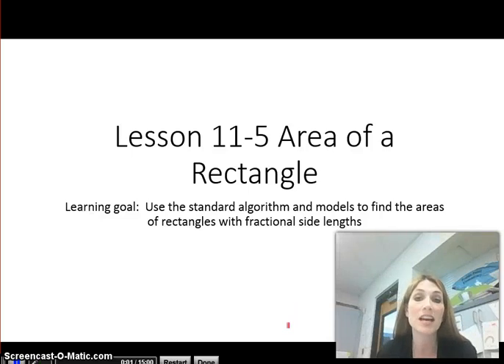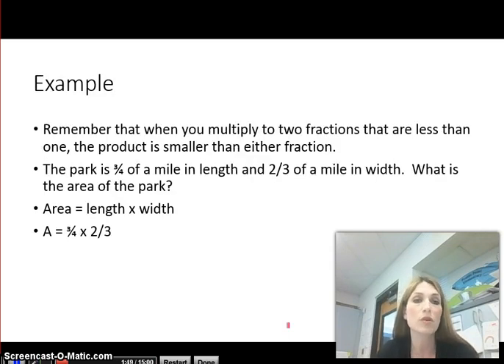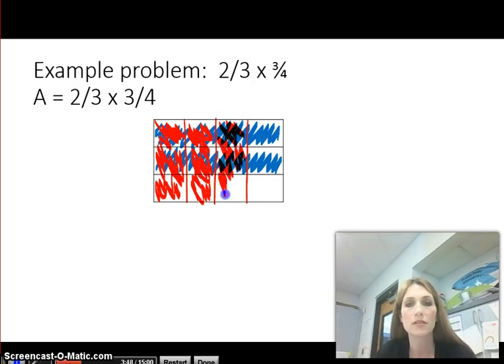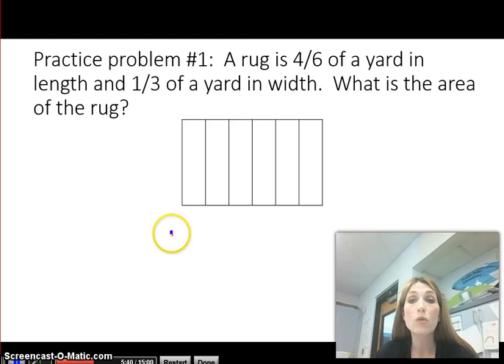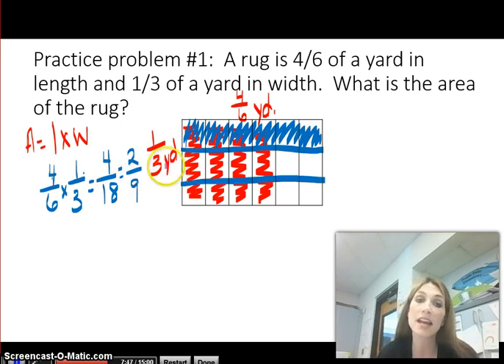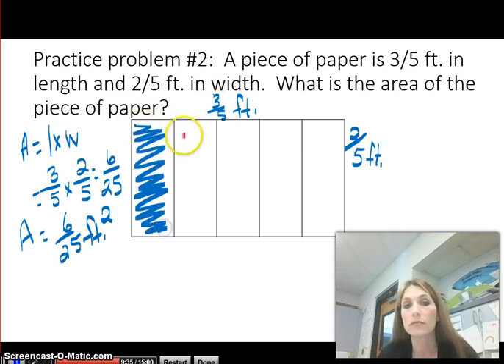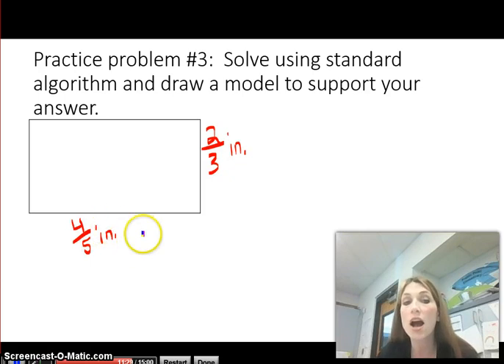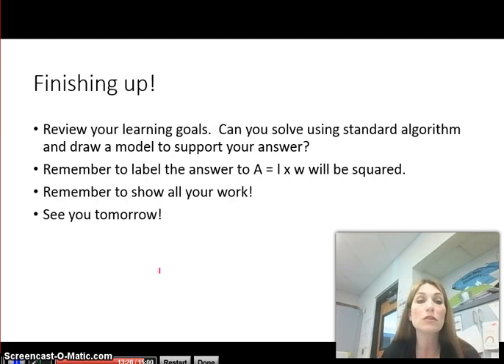Lesson 11-5 Area of a Rectangle